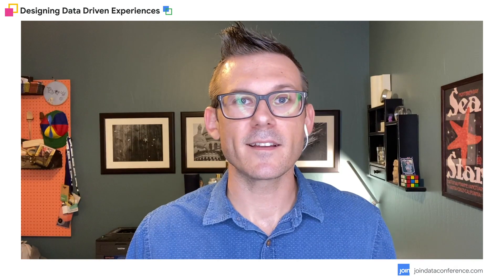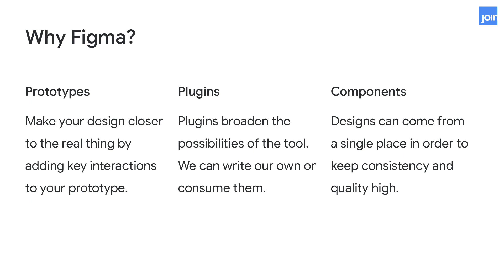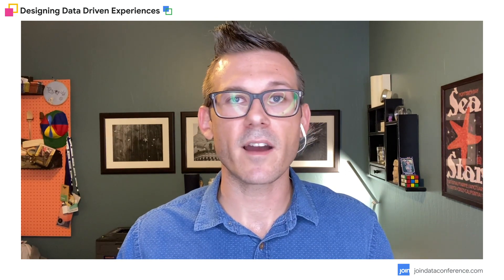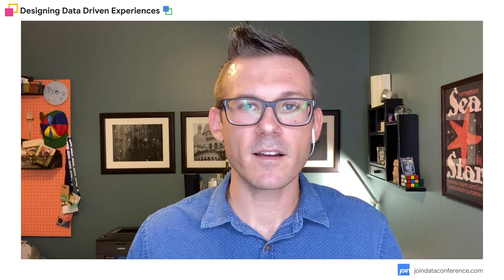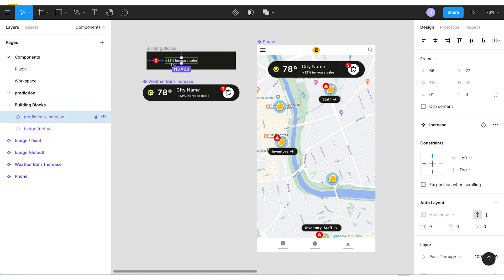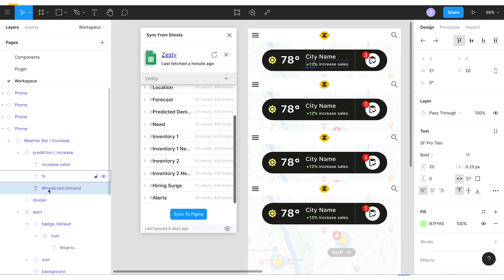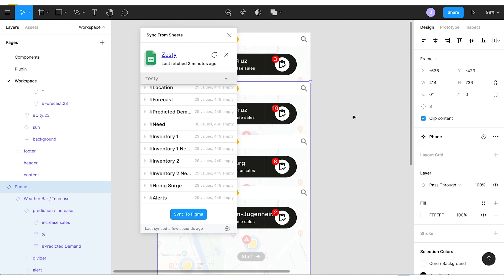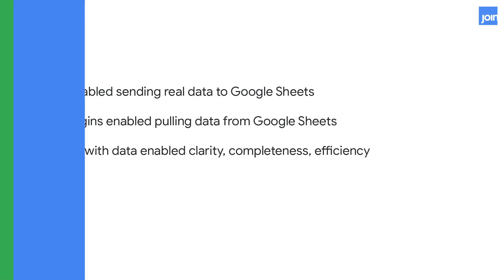Designing Data Driven Experiences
Great teams know UI/UX is the critical ‘last mile’ for creating valuable and tailored ‘operational’ data application experiences. As the importance of data engineering and product design continues to grow, new tools are emerging that bring real data into design workflows where it can be used to rapidly prototype data driven experiences.

This session shares a glimpse of current tools that hint at the future of data driven application design and development.